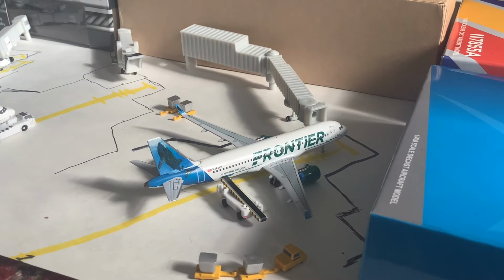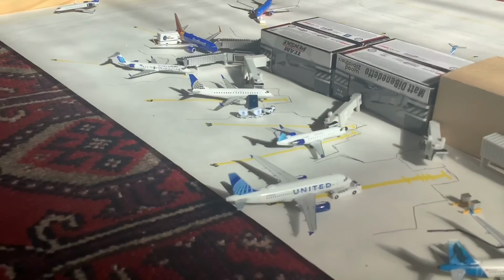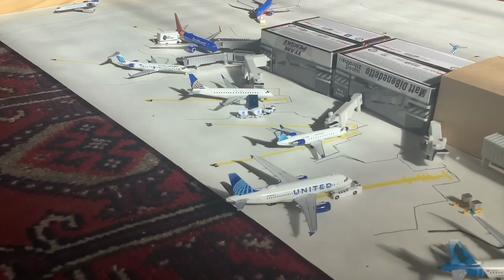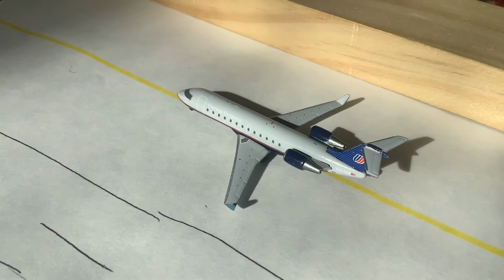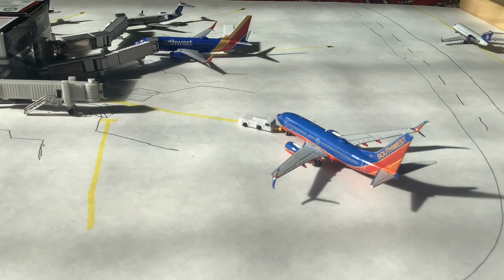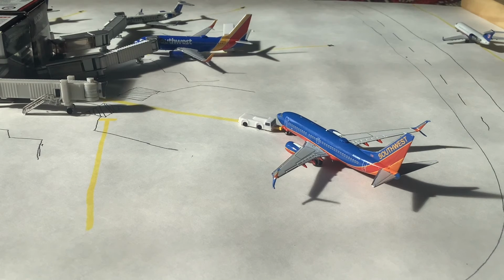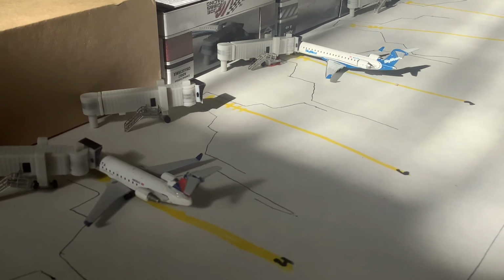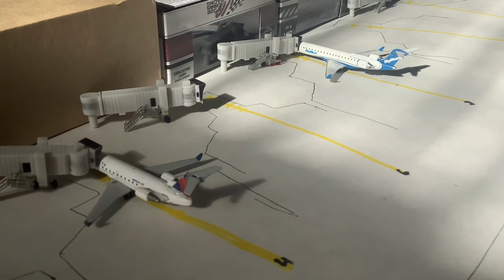1/400 Scale Colorado Springs Airport One-Off Airport Update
This is a one-off airport update of KCOS. This was originally intended to be a series on the channel but was replaced with Fresno after I found out that Mile-High Aviation was doing this airport. This is similar to JJ Skippy’s “Random Model Airports” series but I’m not on a schedule and I’m just doing it to get some content out there while I wait for Medium-Size unboxing #1. Tomorrow will mark one month of daily uploads!